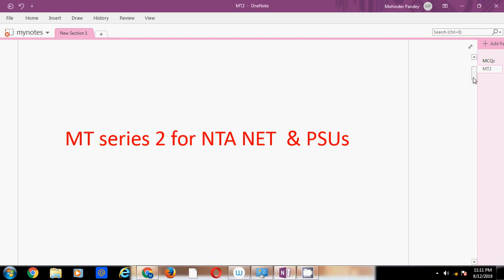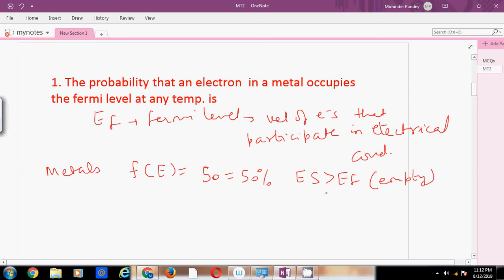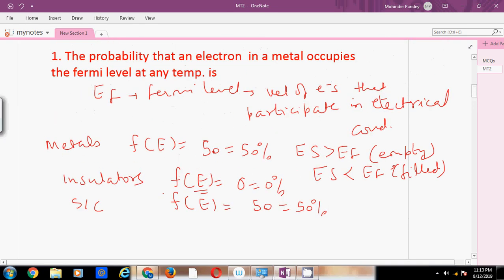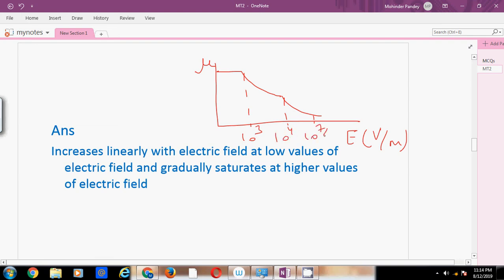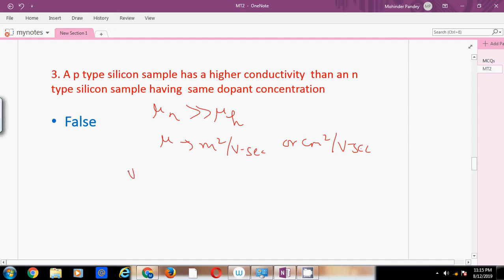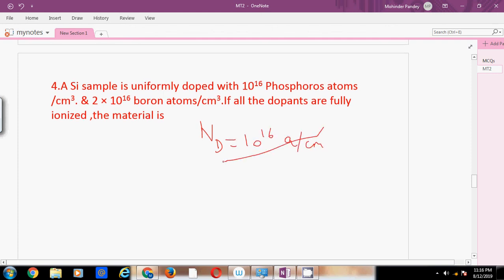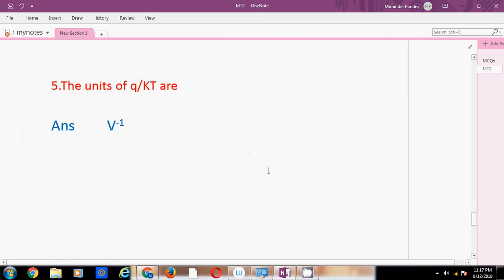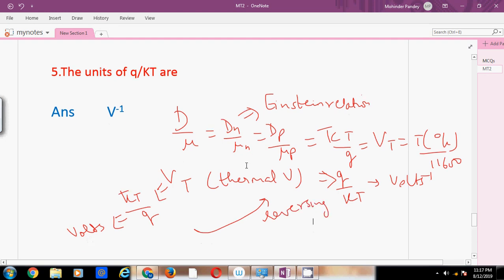Mock test 2 || Paper 2 || Electronic Science||Dec 2019|| NTA UGC NET & PSU Exams|| By Ragini Shukla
BTech, MTech(Gold medalist) in microwave  and mobile communication with 9 yrs of teaching experience in reputed universities, 6 months of research exp. from University of Paderborn,Germany in Monolithic microwave integrated circuits (MMIC) at 94 GHz,  got A1 certificate in German language from the Goethe institute,
UGC NET qualified in electronic science, taught almost all tough subjects in electronics and communication  eg Antenna, microwave, analog & digital communication, EMFT, STLD,EMMI, Analog and digital integrated circuits, optical networks , Transmission lines and waveguides etc,  Plz dont forget to like,share and subscribe.